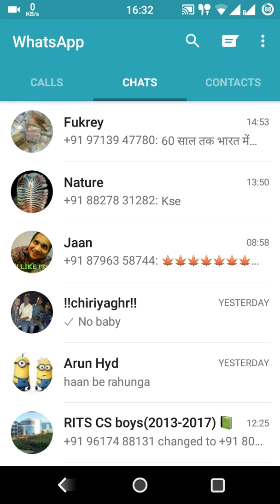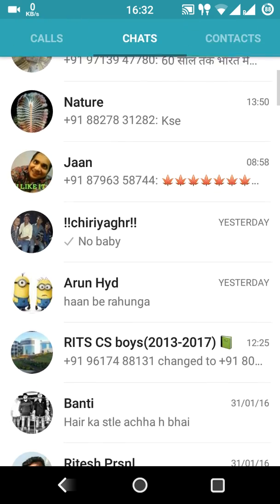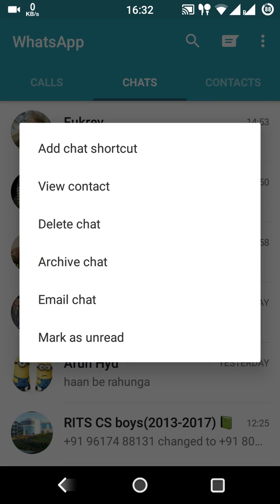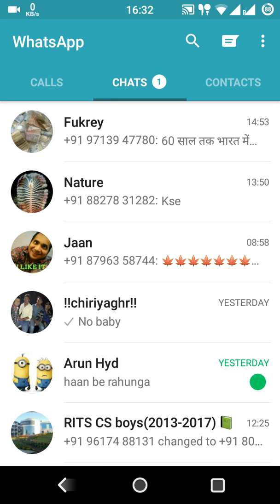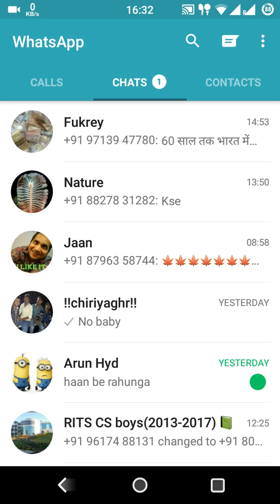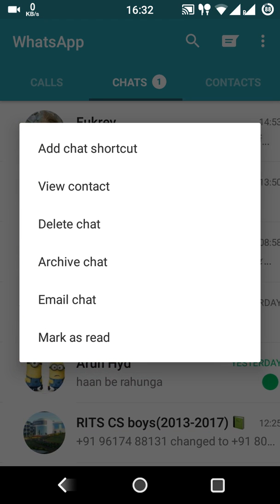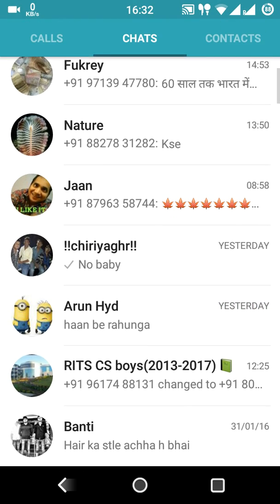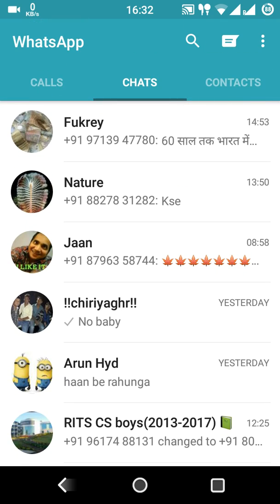How to Make Whatsapp read messages as unread ..